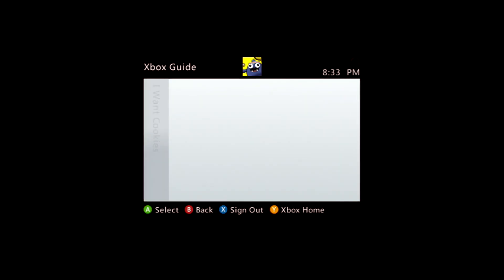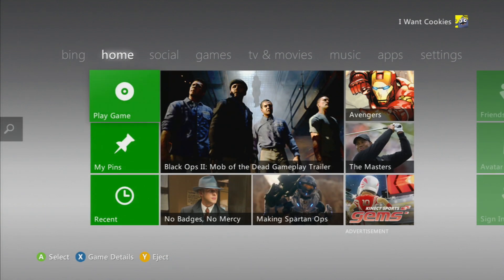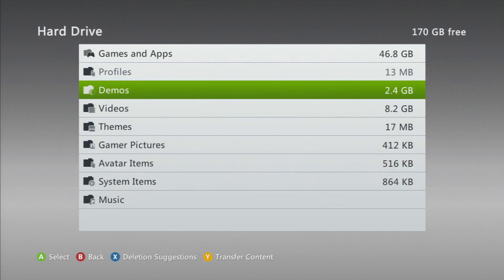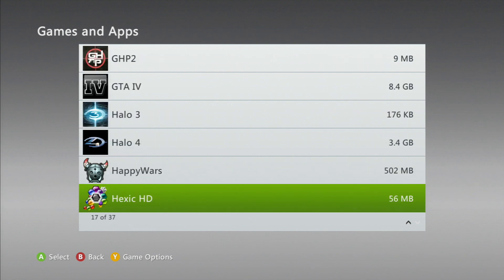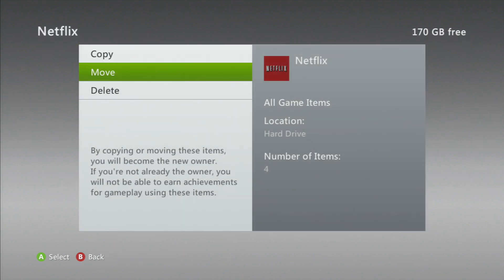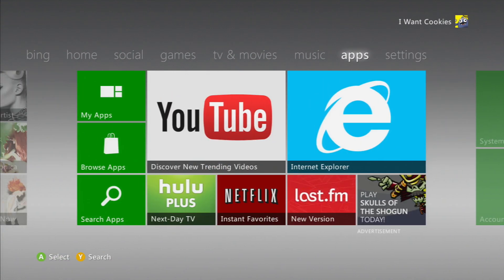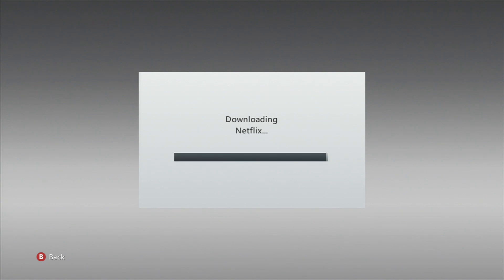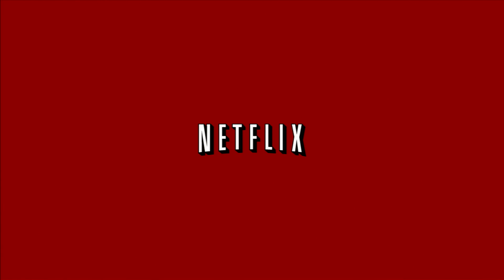Xbox 360 Help Tutorials - How to fix Netflix freezing problem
This Episode:
We learn how to fix freezing issues with Netflix on the Xbox 360.

F.A.Q:
What is the outro song?
Tristam x Karma Fields - Build The Cities

Why are you hosting the HawaiiMC Server?
I'm a java developer looking to see my custom plugins in action.

Where's Alohacraft?
Alohacraft is now HawaiiMC. Reason we did the name switch is because we felt alohacraft had a rep of lots of hackers and abusers. We created HawaiiMC to make the server better for people who don't like hackers or cheaters.